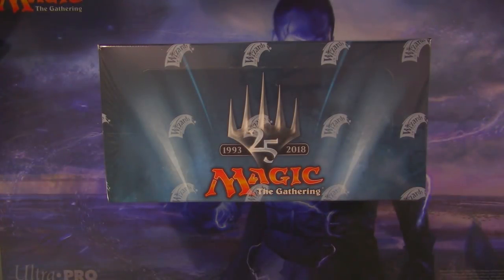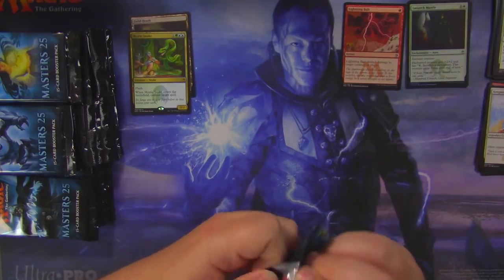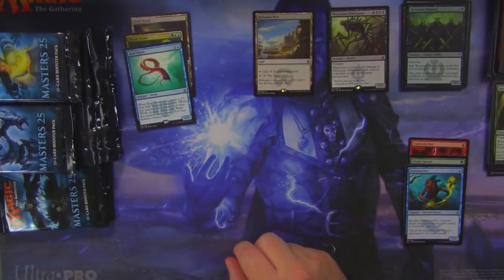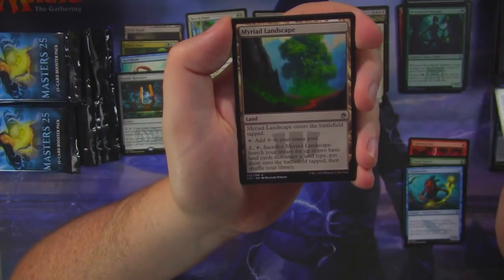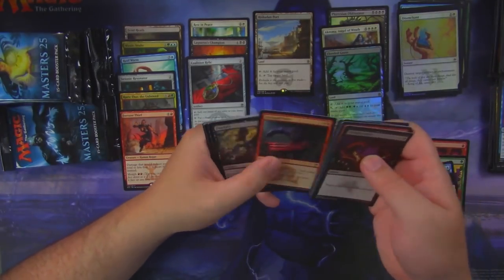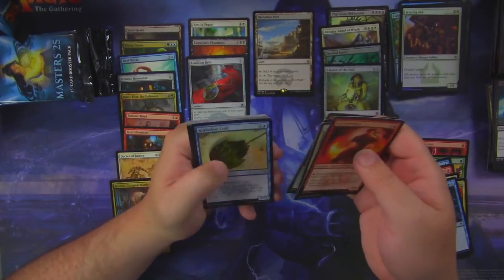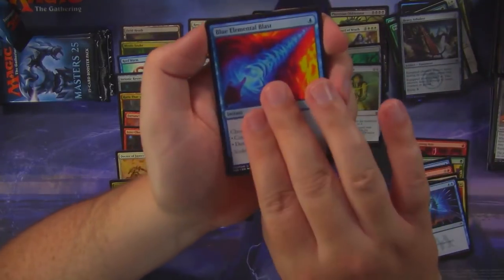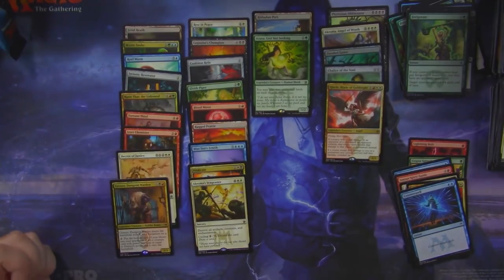MTG - Master 25 Box Opening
MrBevers Cracking open a box of Masters 25.